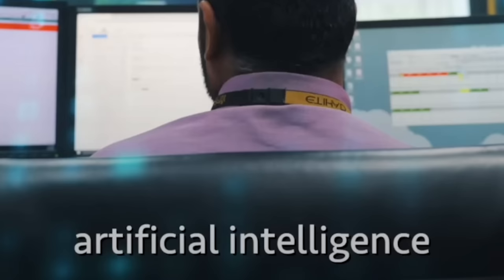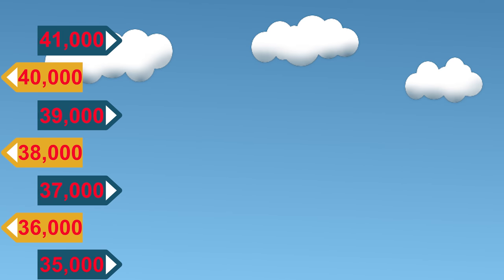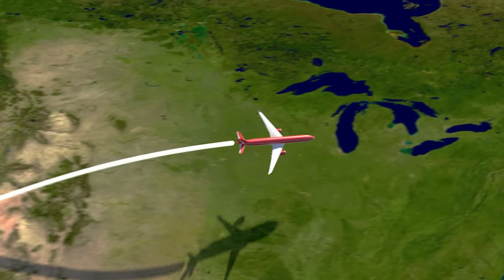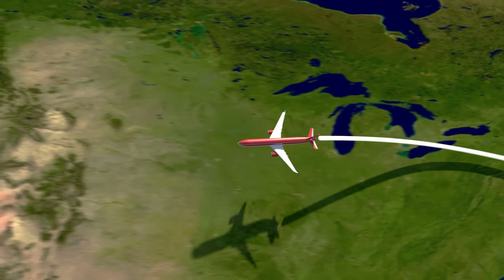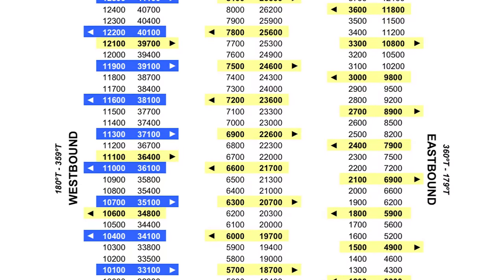The REAL Danger of Aviation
I am always interested to see people come up with solutions to help protect the environment as I like to do my part, but this is one of the worst ideas I have read.

Chapters:
0:00 - Intro
0:17 - Dangerous Plane Clouds
01:20 - Sky Blanket
05:47 - Easy Fix
13:11 - Problem Solved